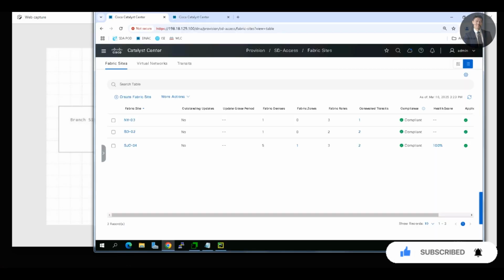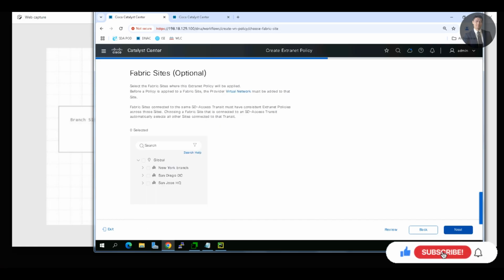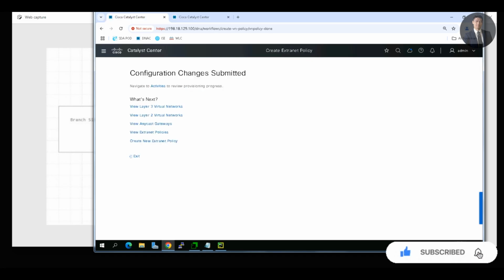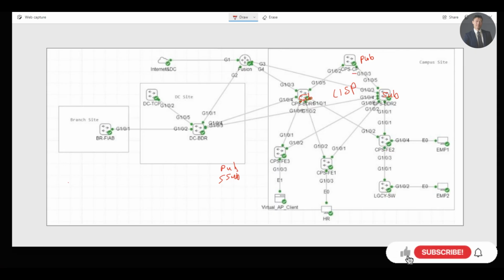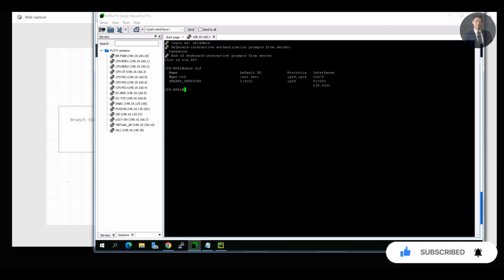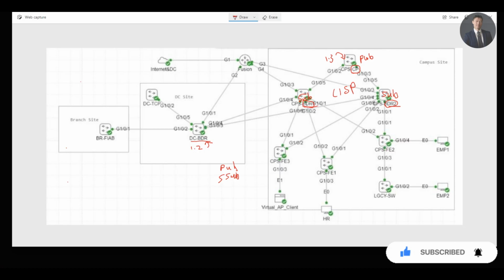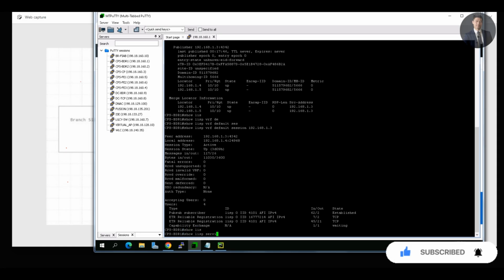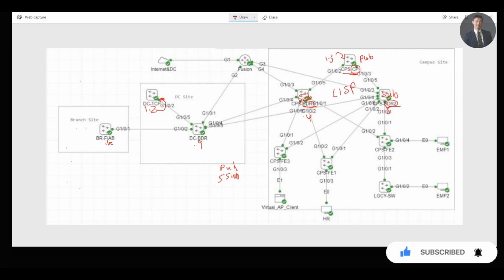6. Cisco SD-Access: Extranet Route Leak